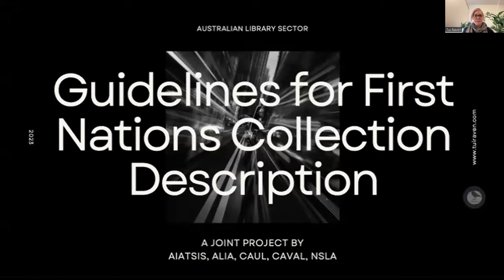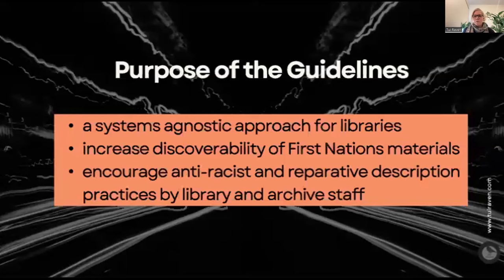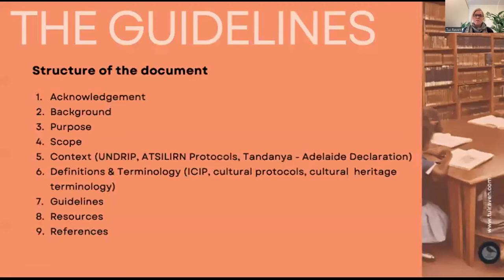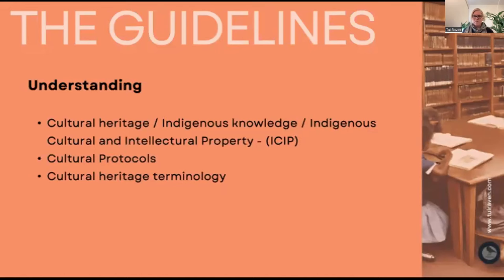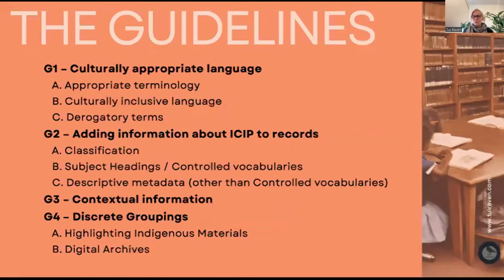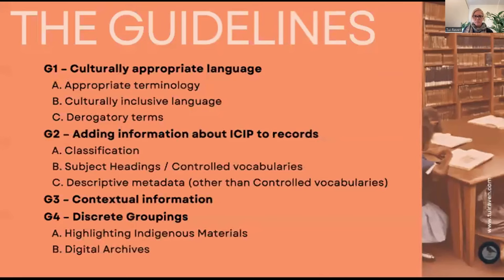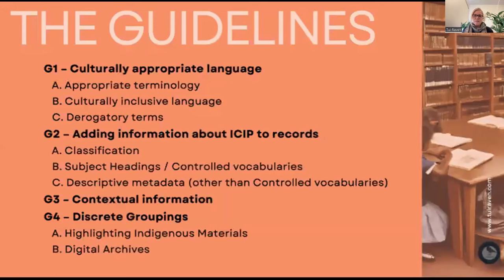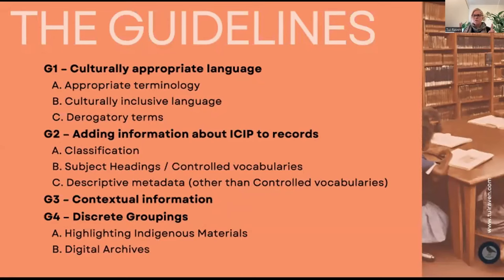Webinar: First Nations collection description guidelines for the library sector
This webinar marks the official launch of ‘Guidelines for First Nations Collection Description’ for the Australian library sector.

Written by Tui Raven, the guidelines have been produced as a collaboration between five organisations: the Australian Library & Information Association (ALIA), National and State Libraries Australasia (NSLA), the Australian Institute of Aboriginal and Torres Strait Islander Studies (AIATSIS), the Council of Australian University Librarians (CAUL) and CAVAL.

In this session, Tui Raven provides an overview of the guidelines document and the process of bringing it together, before joining a panel discussion with Damien Webb (State Library of New South Wales, NSLA, ALIA, IFLA), Michela Goodwin (National Library of Australia) and Anthony McLaughlin (AIATSIS), facilitated by project co-lead Kathleen Smeaton (CAUL).

The webinar was introduced by the Director-General of the National Library of Australia, Dr Marie-Louise Ayres.